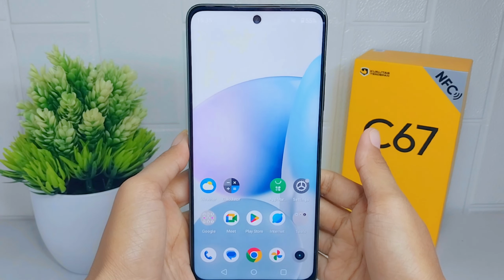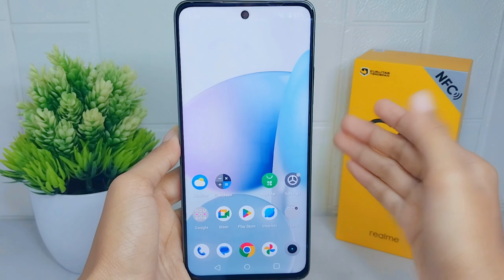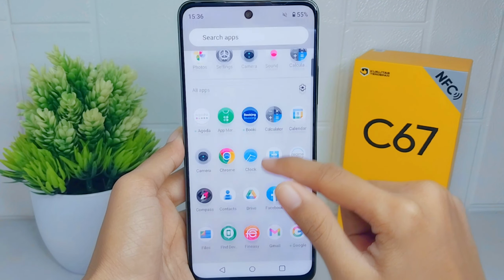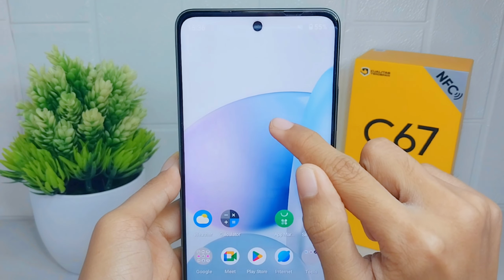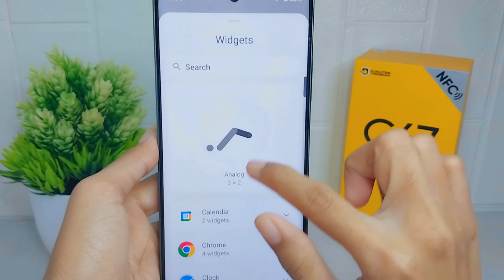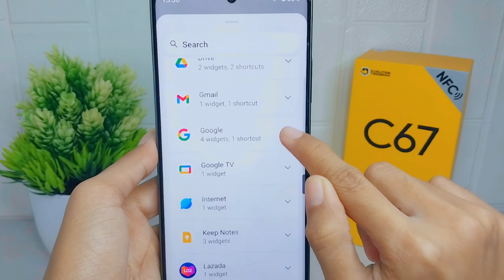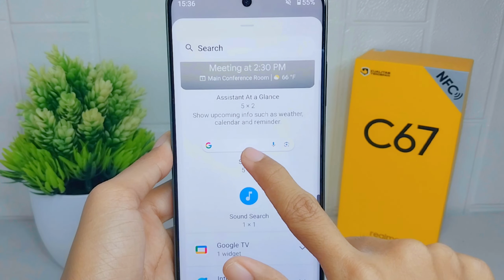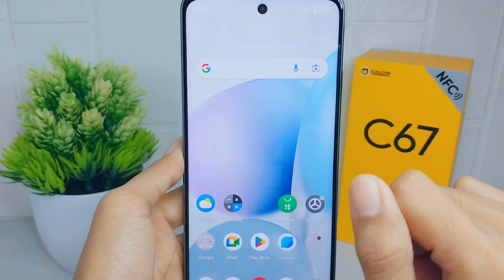How To Add Google Search Bar To Home Screen In Realme C67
This tutorial deals with search:
to add google search bar to home screen in realme c67
how to add google search bar to home screen in realme
to add google search bar to home screen
realme c67
how to add google search bar to home screen